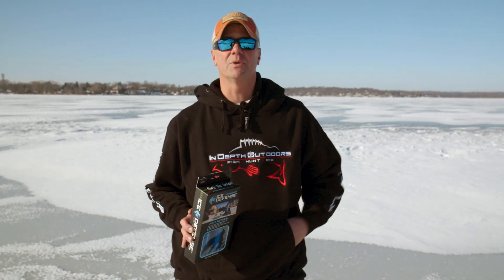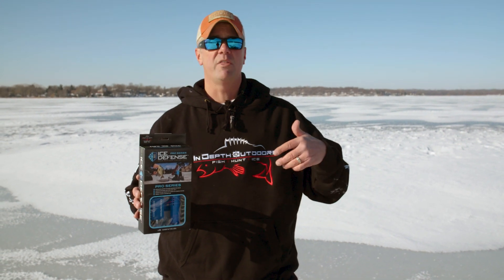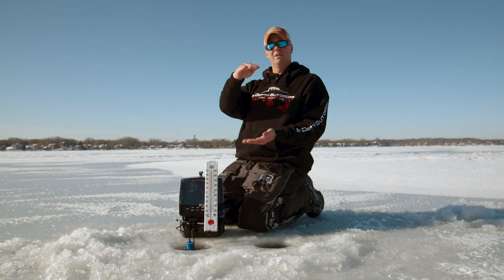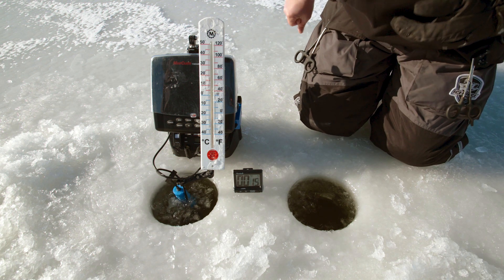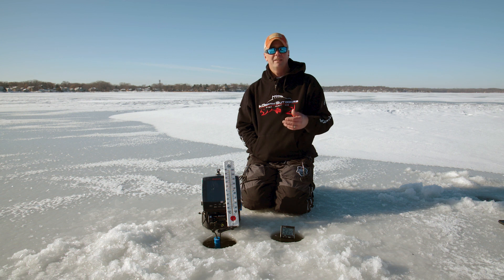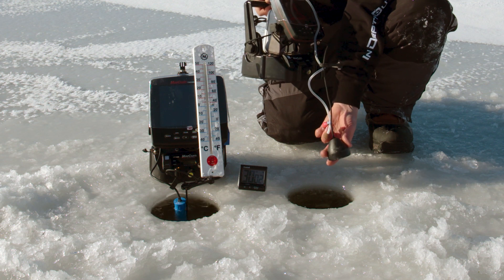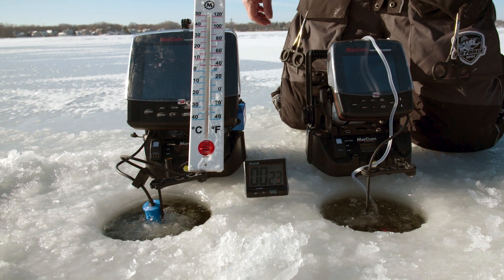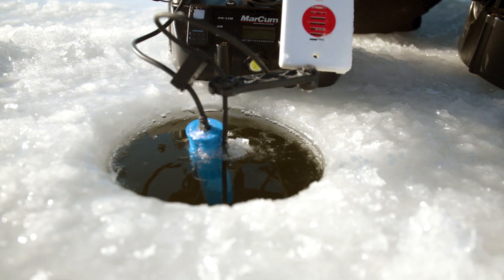Ice Defense Versus Aerator!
James Holst From In-Depth Outdoors doing an Ice Defense field test out on the ice at 7-9 Degrees. He is comparing the Ice Defense Pro Series up against an aerator/bubbler at cold temperatures to show how Ice Defense dominates against ice build-up and slush in your hole. Check it out!!!